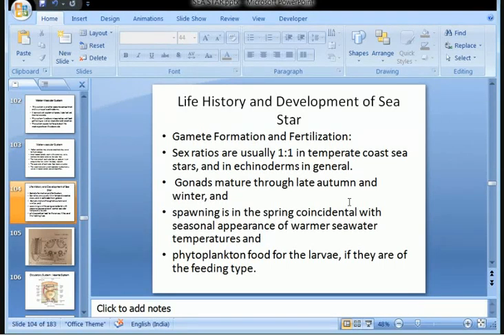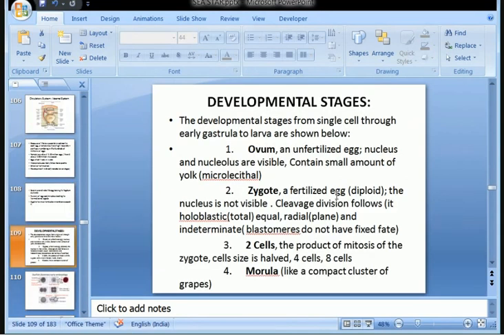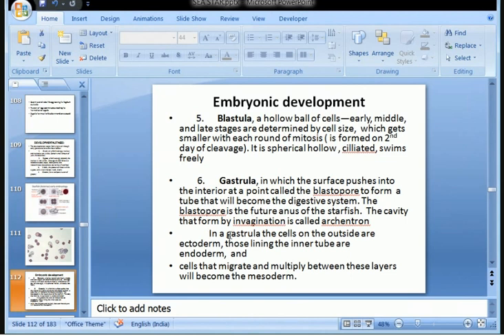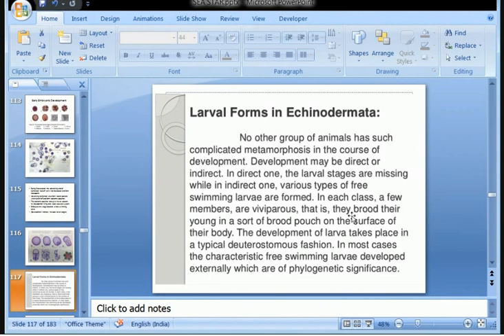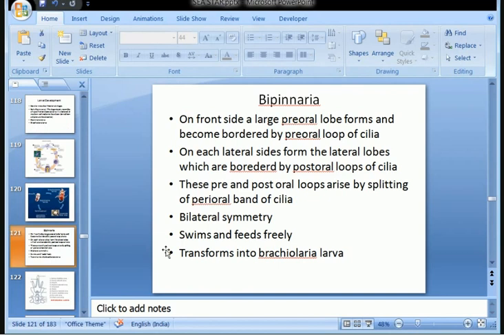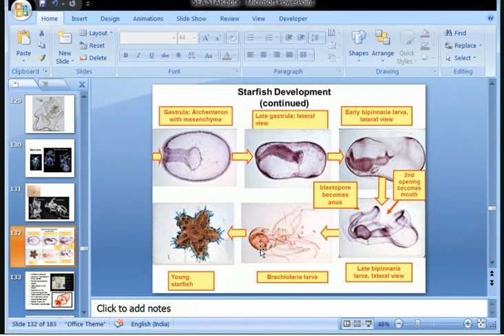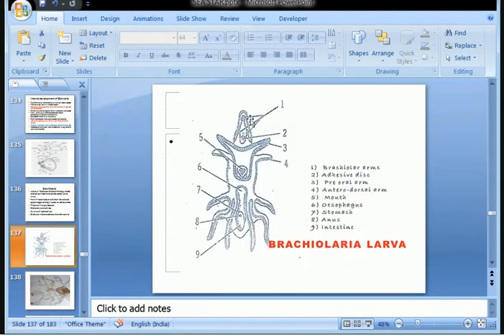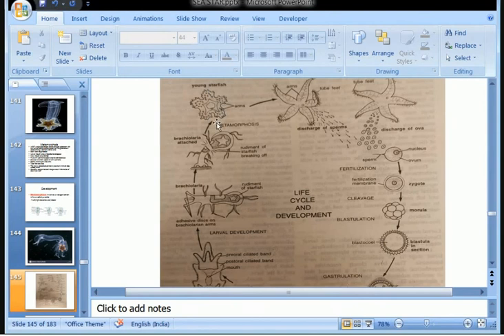kingdom of animal